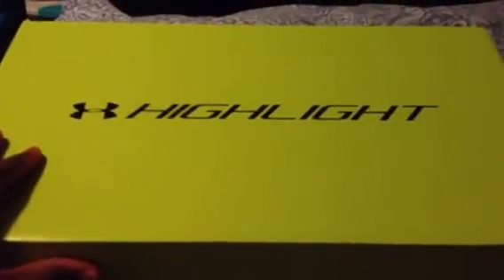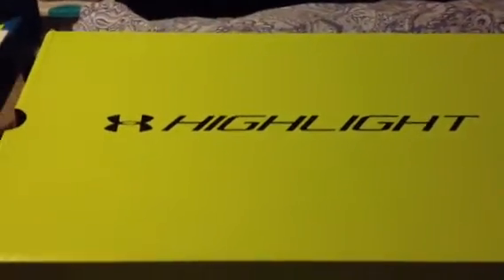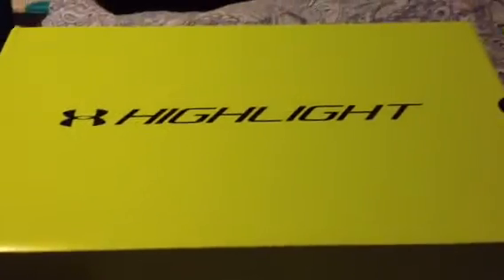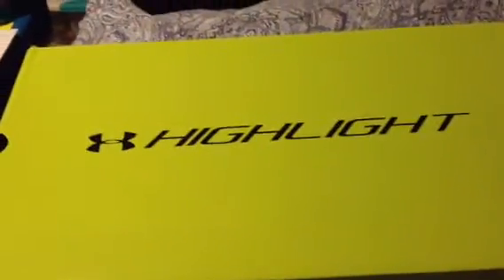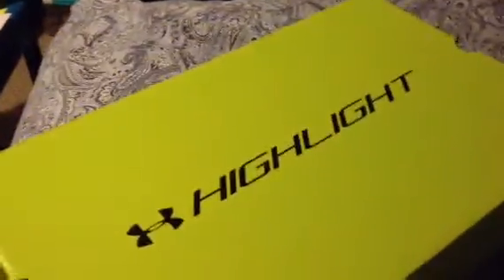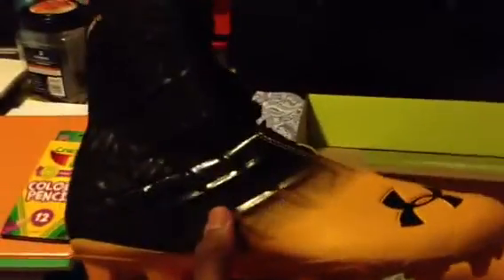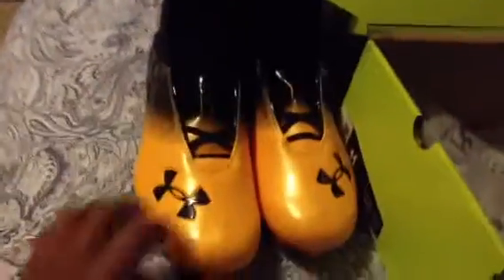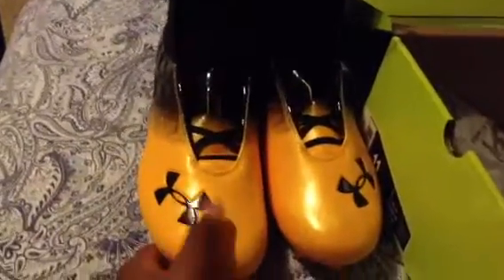Under Armor Highlight MC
New clears fresh from boxx